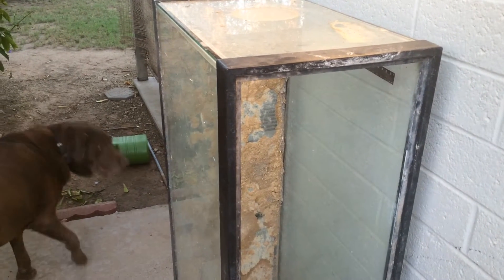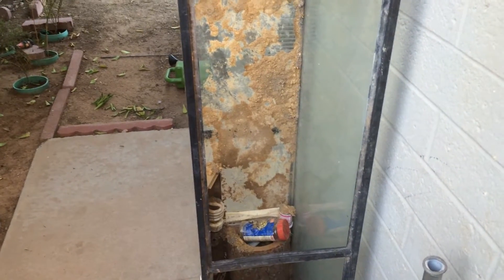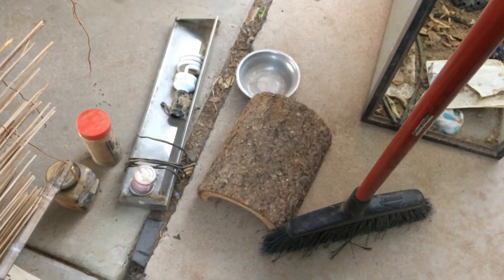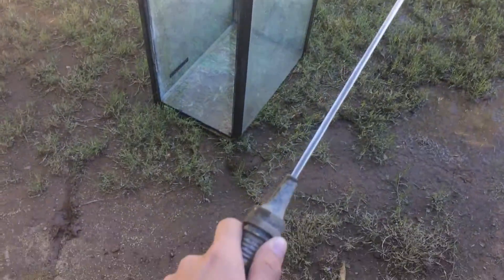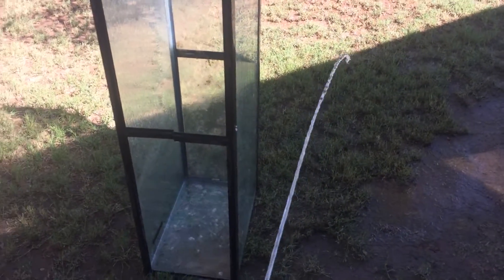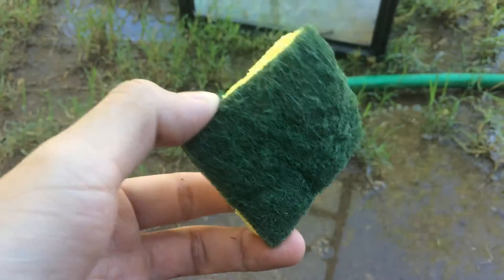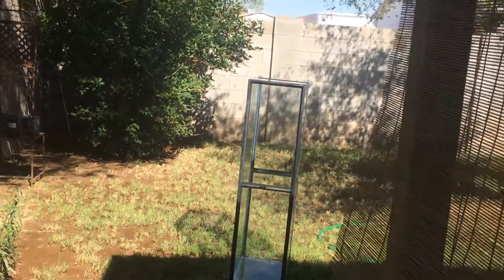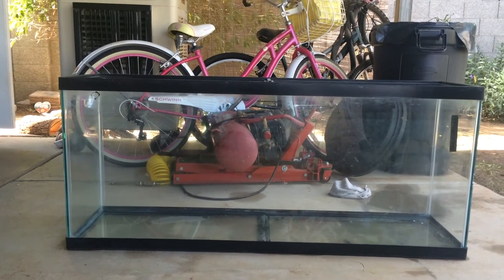HOW TO RESTORE/CLEAN A TANK LIKE NEW!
WATCH OUT FOR PART 2 COMING UP!

Wanna suggest a video or have me remake one?